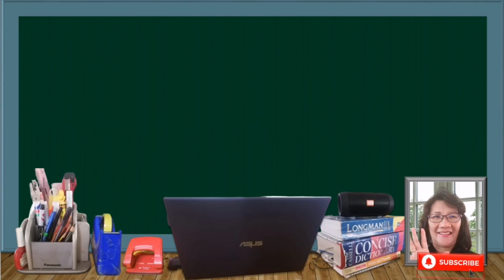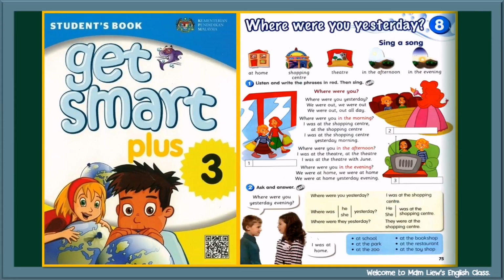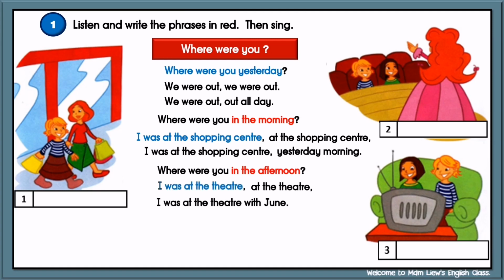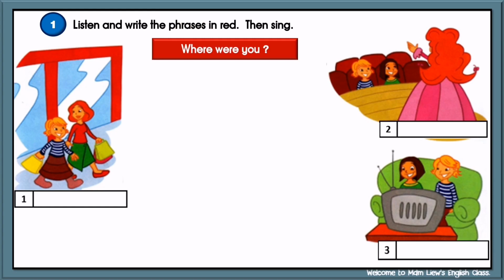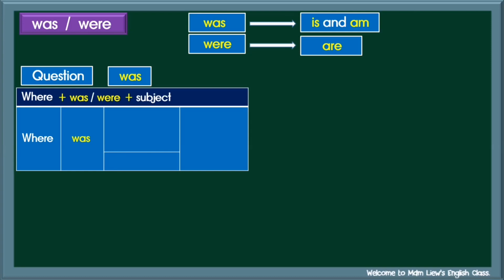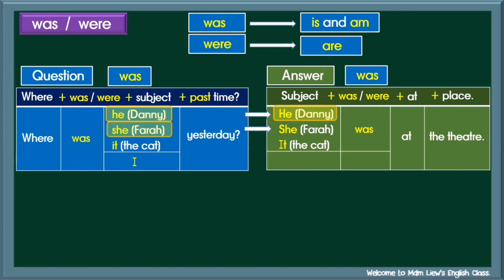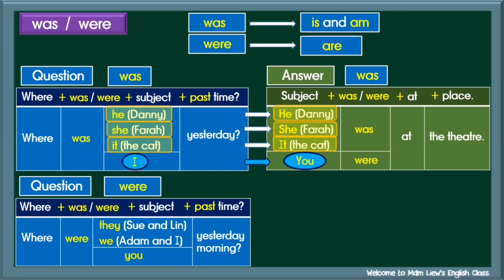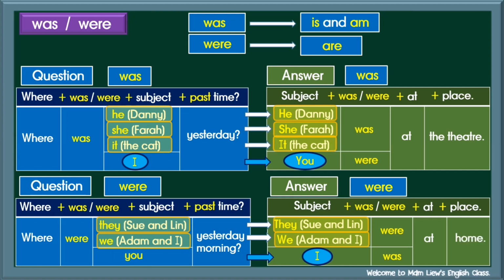Get Smart Plus 3: Unit 8, Where were you yesterday? Lesson 1: Was / Were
Learn the usage of Was / Were to ask and answer questions.